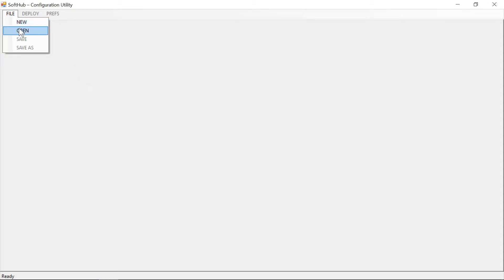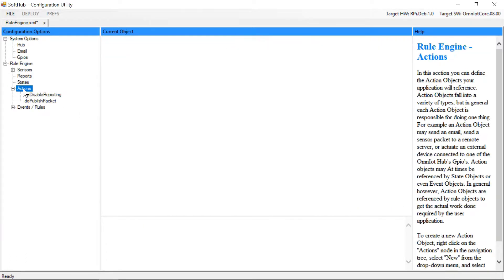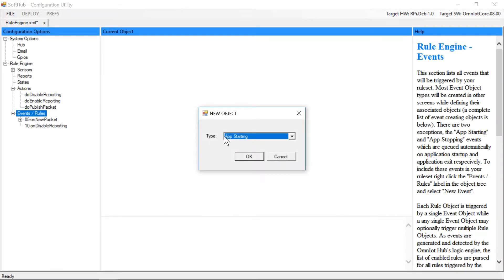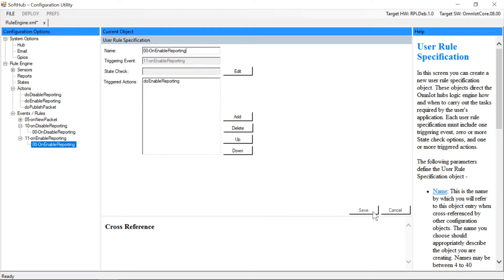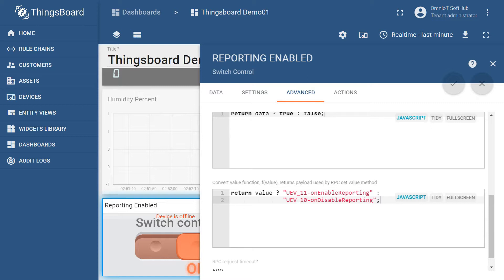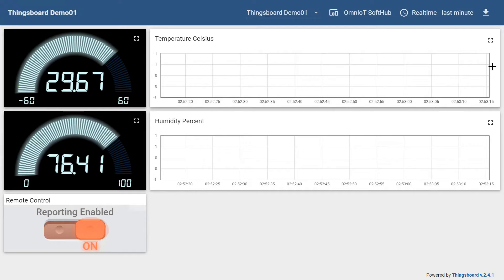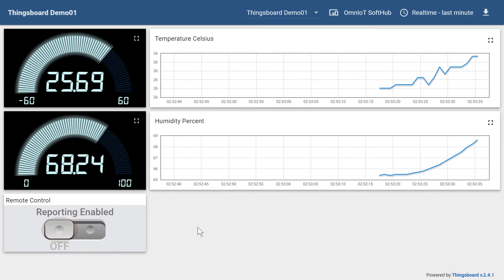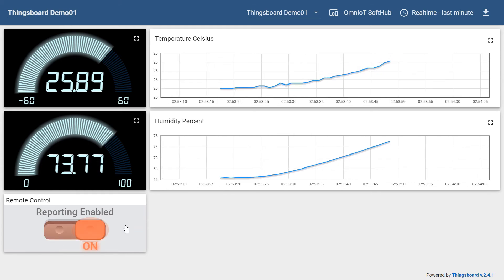OmnIoT SoftHub to Thingsboard Dashboard Tutorial example (pt 2)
This video is part two of our two part Thingsboard example series. The video follows on from our part one Thingsboard example (linked below) where we show a quick example of how to send sensor data to a Thingsboard MQTT dashboard. This video builds on that example, specifically adding the ability to control your SoftHub device(s) remotely via a cloud based Thingsboard dashboard.

If you have any questions please follow up with us via our contact page on our website.

(see the support page for full documentation)

For a zip of all the configuration files used in this video